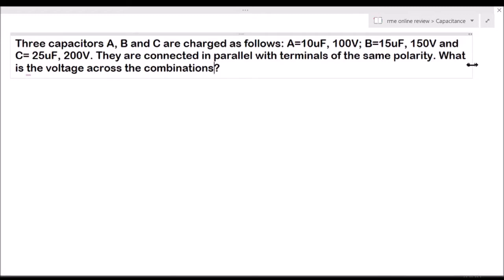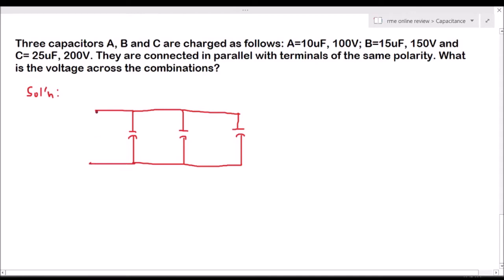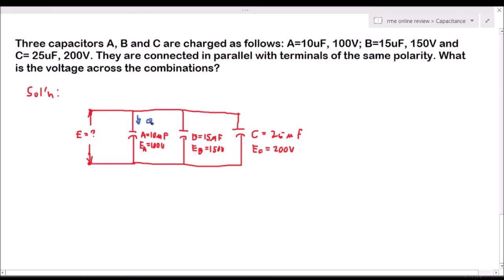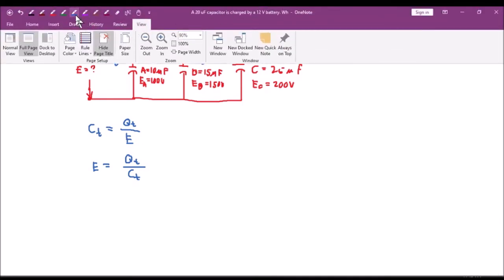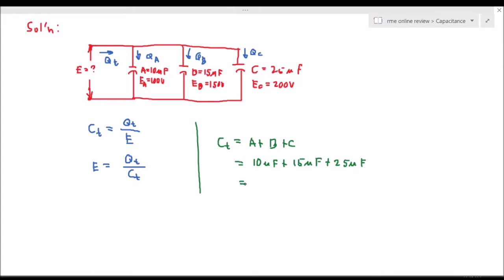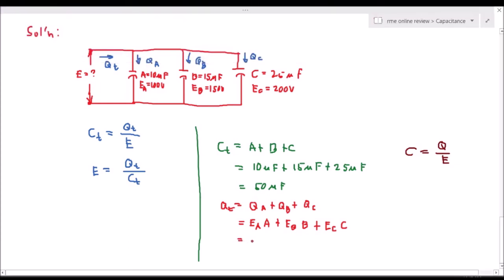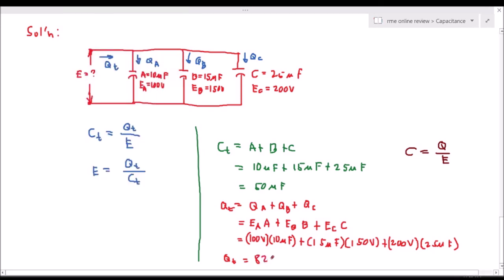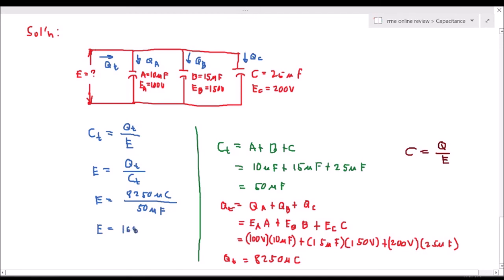22 SOLVED PROBLEMS ON CAPACITANCE PART 3